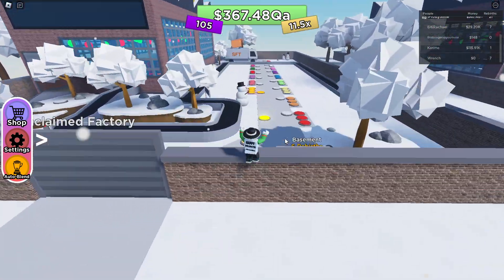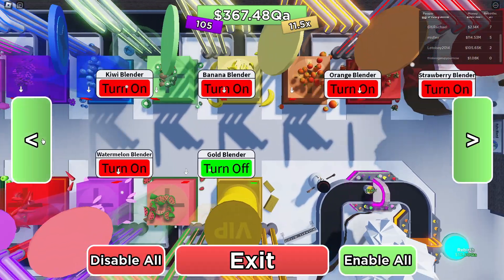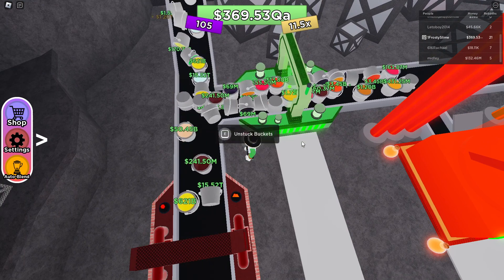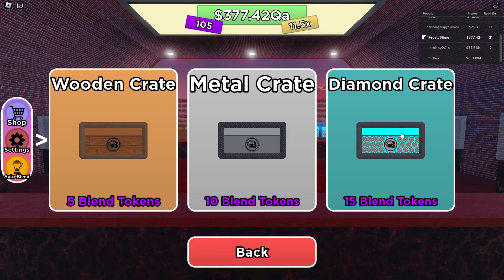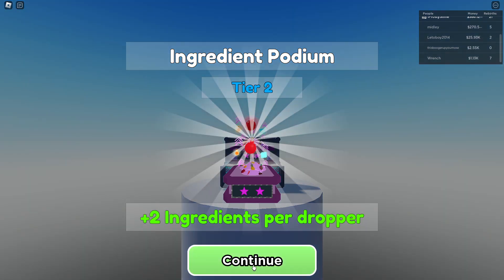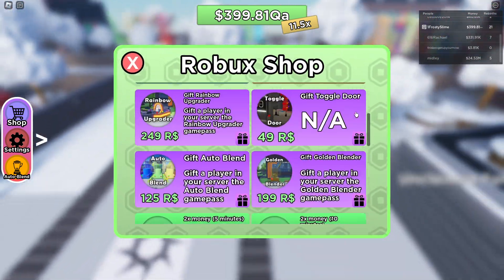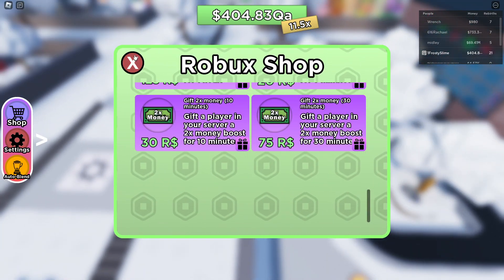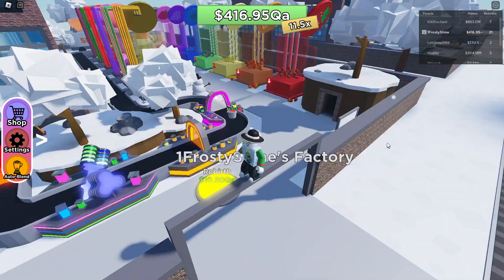Smoothie Factory Tycoon! Christmas Update!! Unlocking The BEST Podium In The Game!!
Anyone Age 13+ Can Join me on Yotta Savings Today!!
Yotta Is an FDIC insured Savings Account that gives you tickets in addition to your normal interest rates. These tickets have a weekly drawing that can earn you up to $10,000,000!!

Become a channel member, support me, and get access to exclusive perks like early access to ad-free versions of all of my videos!!

List of people who are channel members on my channel! The link to join is above!
EdensMeme - Amazing Slime

VerticalTime- $2
Chemical Noob- $2
sleepyboi10- $4
Silly Willwy- $5